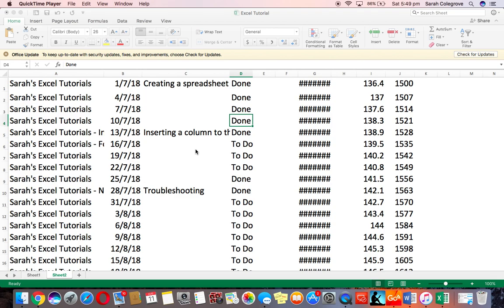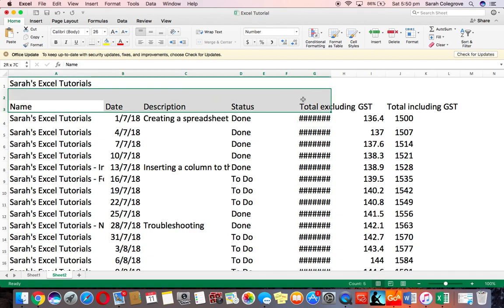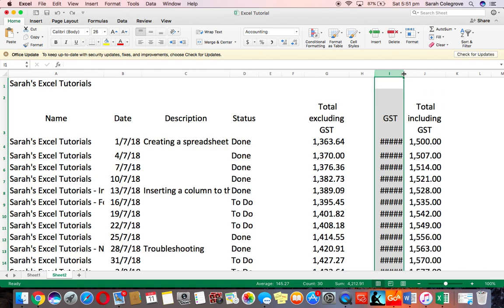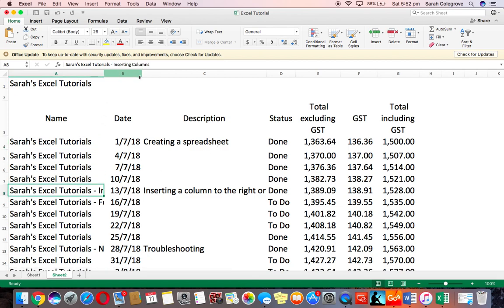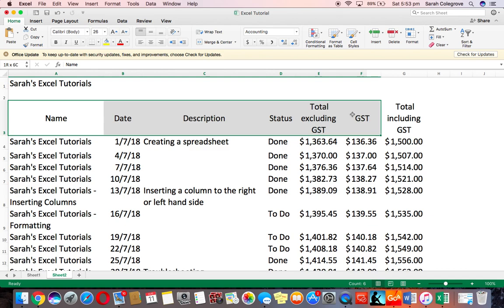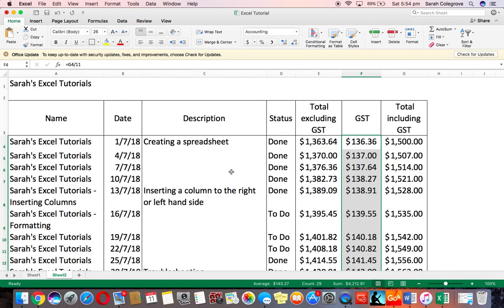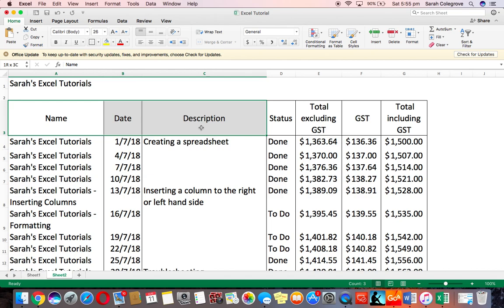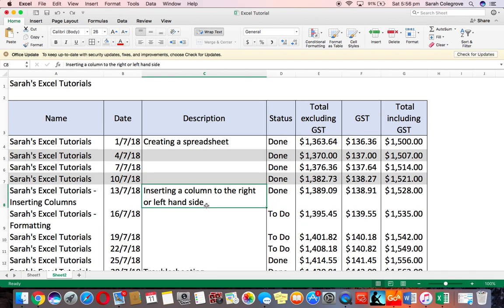Sarah's Excel Tutorials - Reformatting a Problem Spreadsheet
Learn how to reformat a spreadsheet so it looks readable and well presented. This tutorial will help you to understand why some data displays incorrectly and what to do about it.